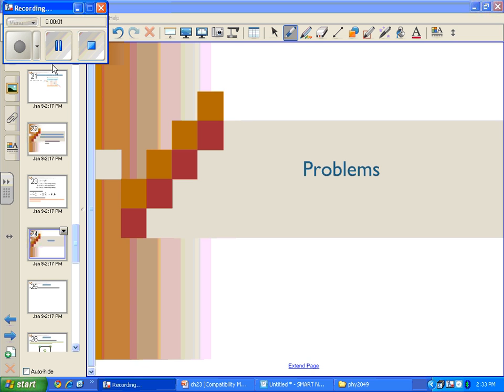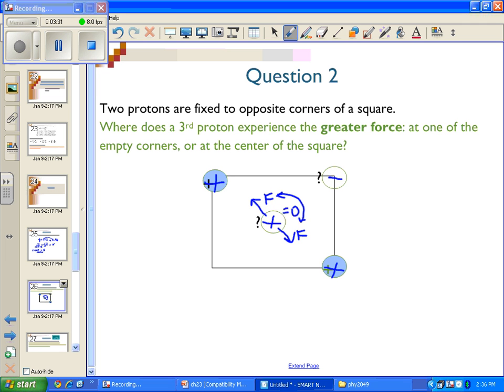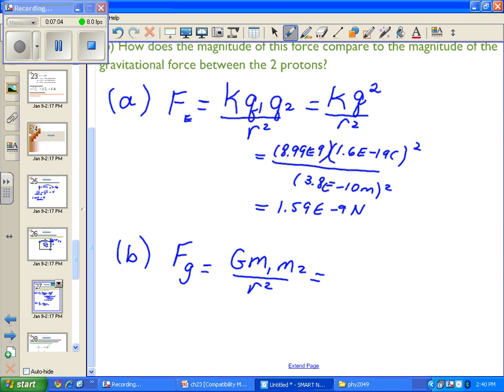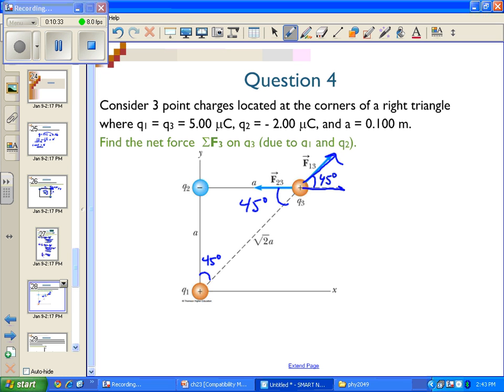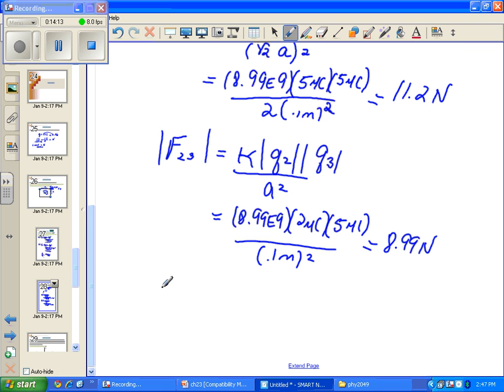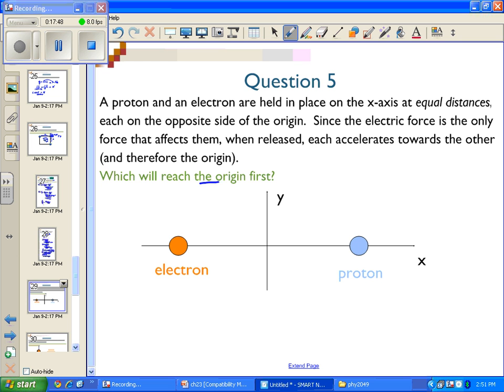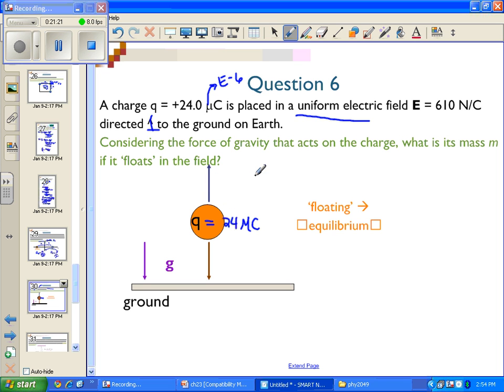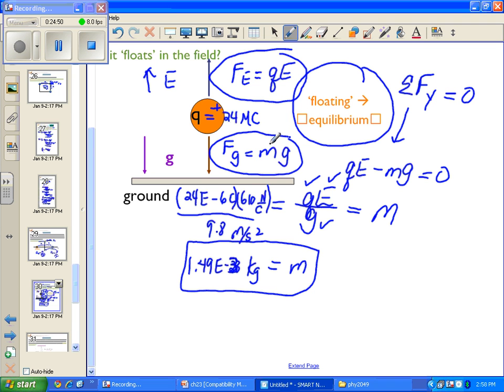PHY2049 Lecture Problems Ch. 23 part 1